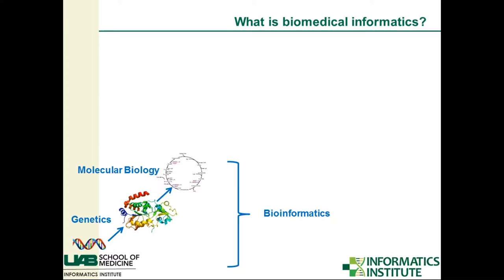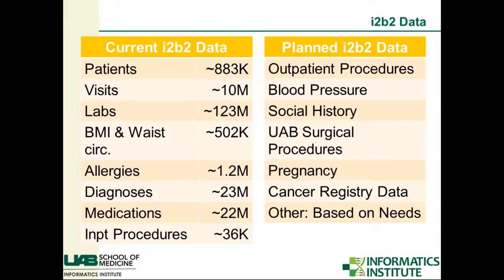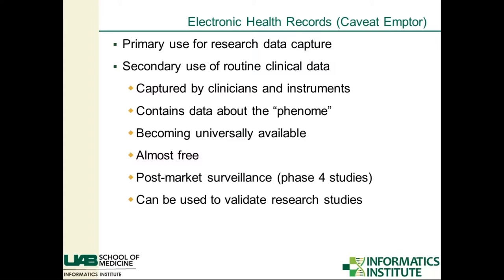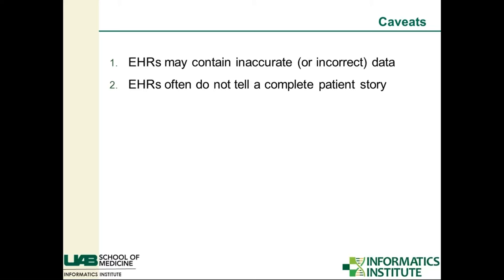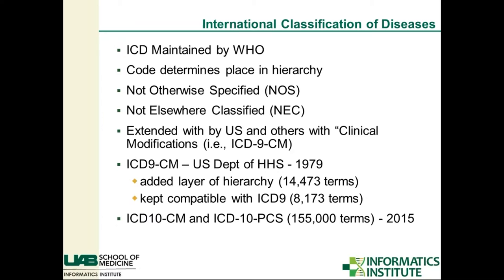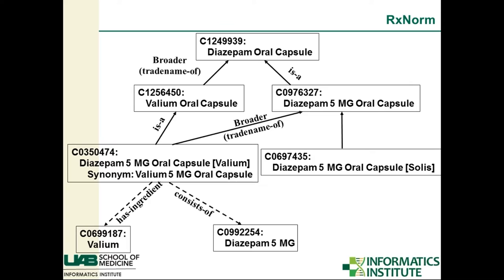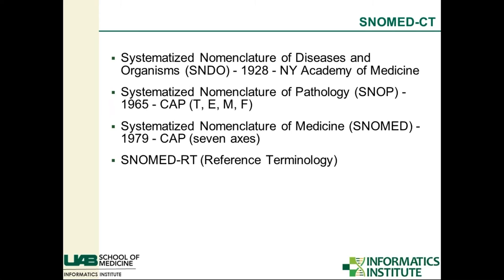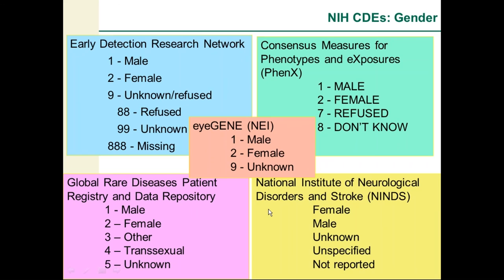Biomedical Informatics - Clinical Research Systems & Standards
Biomedical Informatics Summer Series- recorded 7.19.16 @ PCAMS on UAB's campus. Presenter James Cimino, MD.